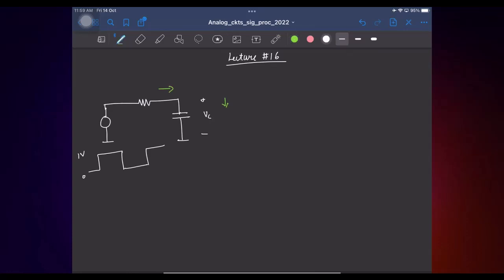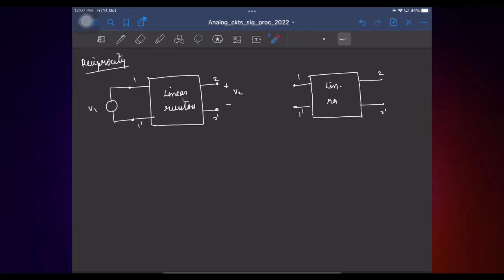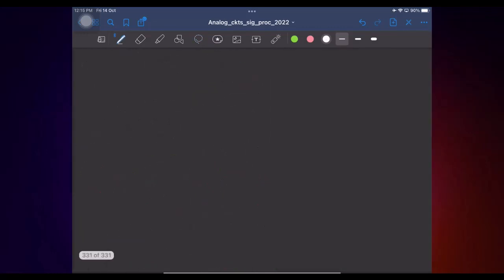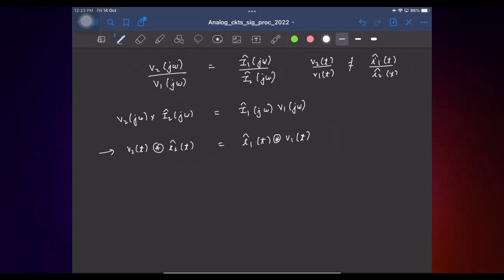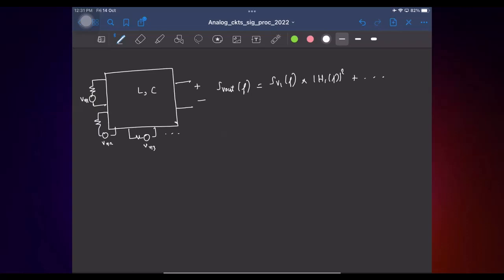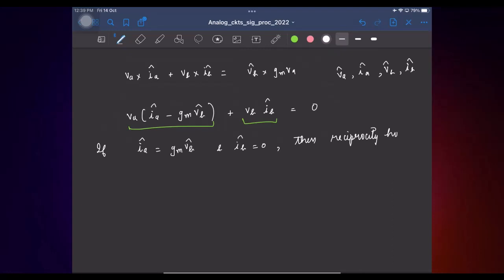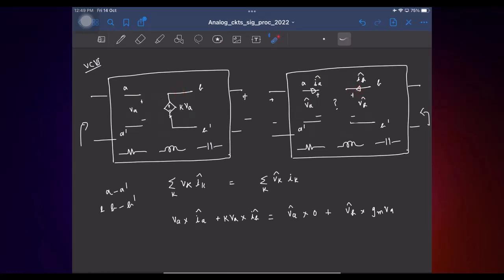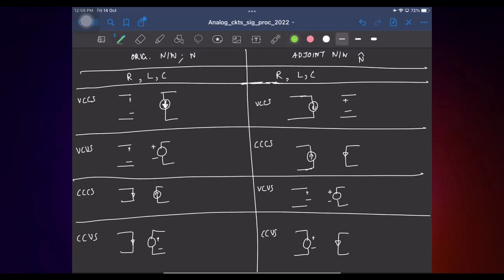Lecture 16: Reciprocity and inter-reciprocity in linear time-invariant (LTI) networks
The principle of reciprocity with linear resistors is reviewed. Reciprocity is then extended to networks consisting of resistors, inductors, and capacitors. Finally, the idea of inter-reciprocity, and the adjoint network, which allows the results from reciprocity to be applied to controlled sources, is derived using Tellegen's theorem. Inter-reciprocity and adjoint networks form the basis behind noise simulations in Spectre and SPICE.